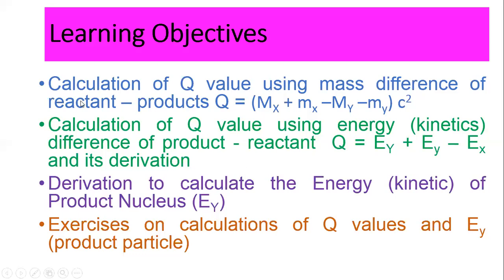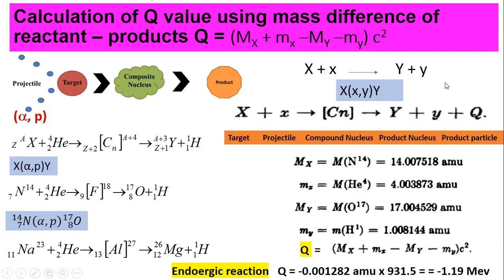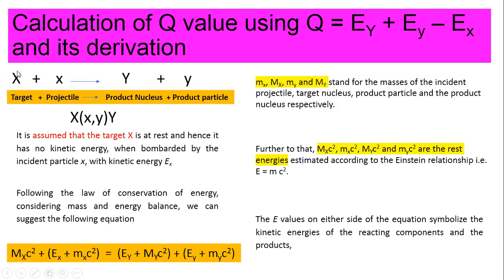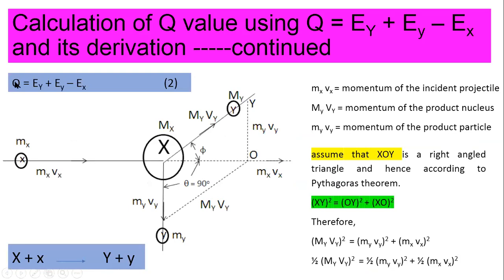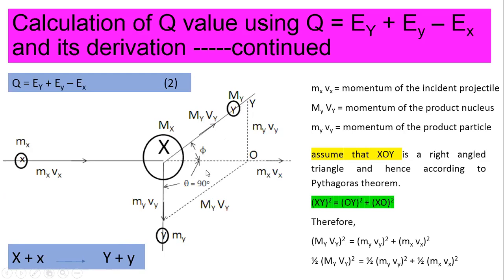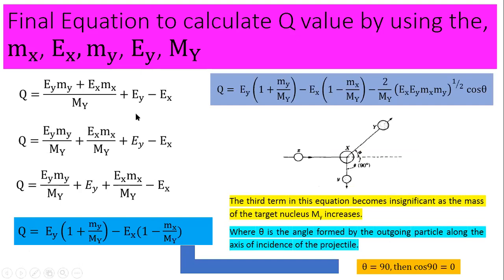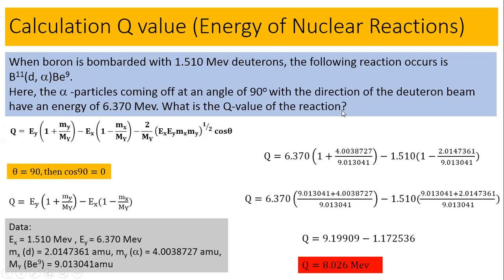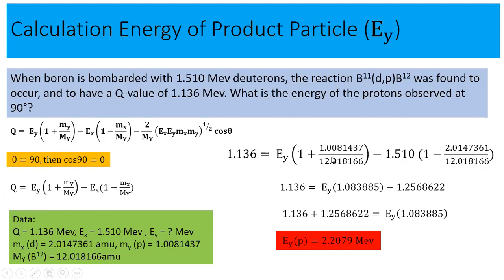Nuclear Energetics|Q values|Kinetic Energy|Q = EY + Ey – Ex| by Dr. Muhammad Akhyar Farrukh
Learning Objectives of NUCLEAR ENERGETICS
1. Calculation of Q value using mass difference of reactant – products Q = (MX + mx –MY –my) c2
2. Calculation of Q value using energy (kinetics) difference of product - reactant  Q = EY + Ey – Ex and its derivation
3. Derivation to calculate the Energy (kinetic) of Product Nucleus (EY)
4. Exercises on calculations of Q values and Ey (product particle)